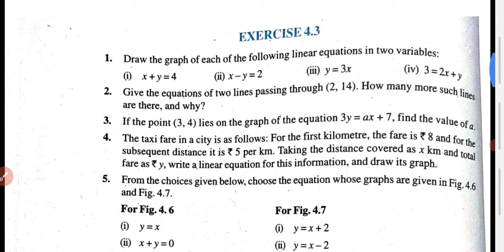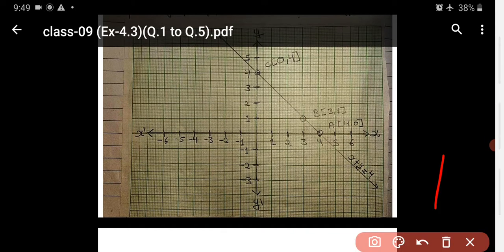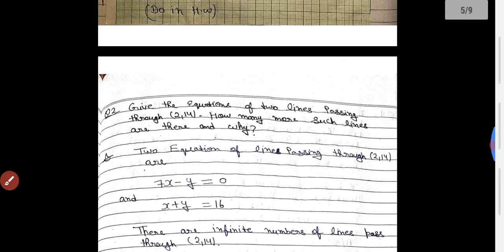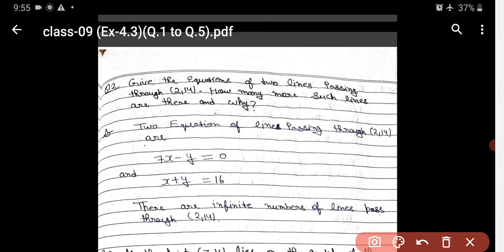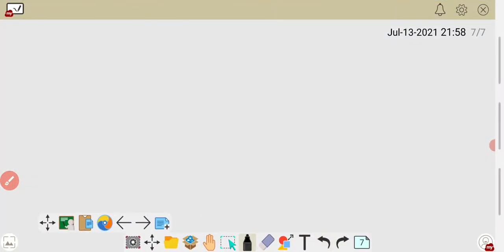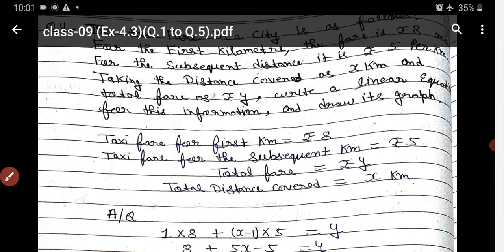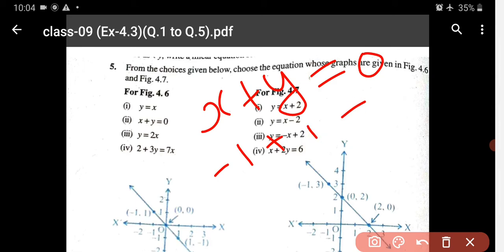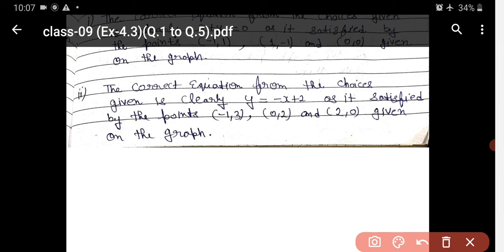Class-09 (Ex-4.3) ( Q.1 to Q.5)